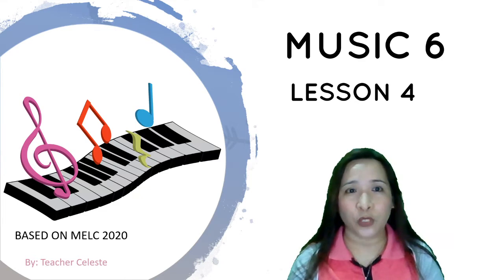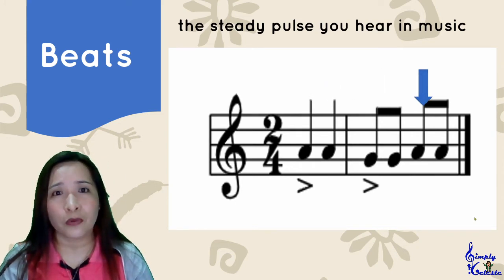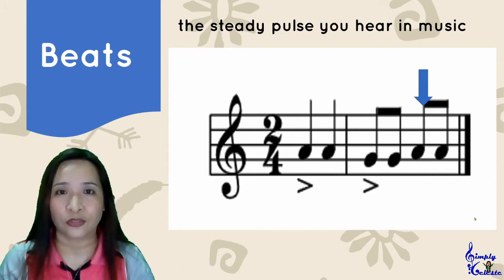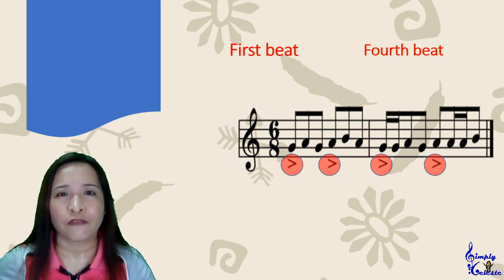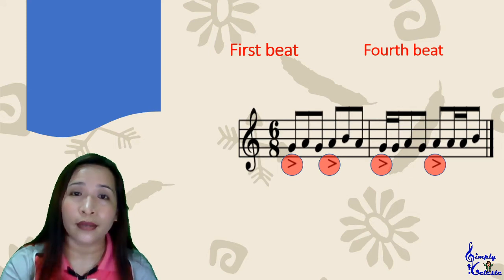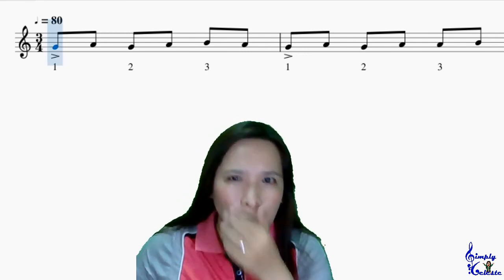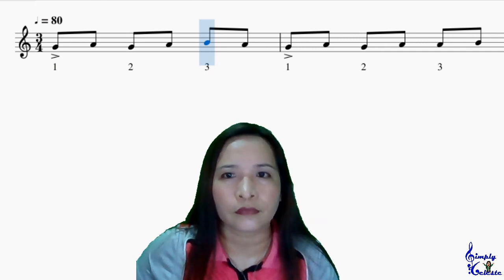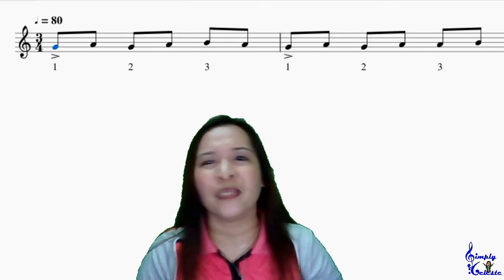MUSIC 6 LESSON 4 [ Difference among time signatures ]